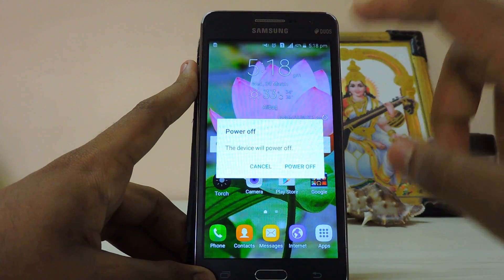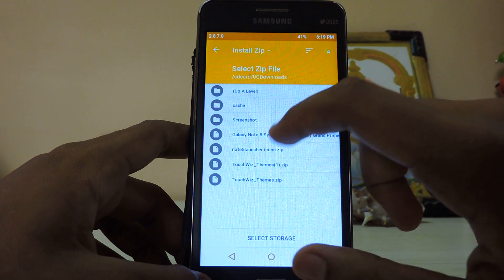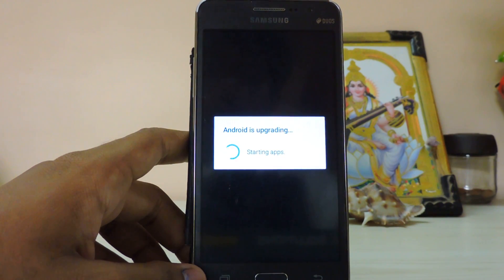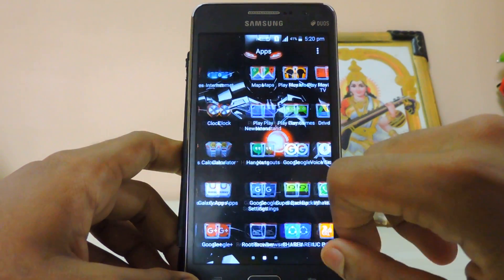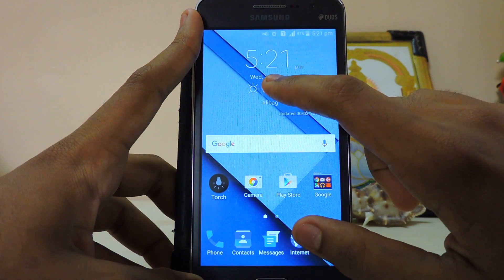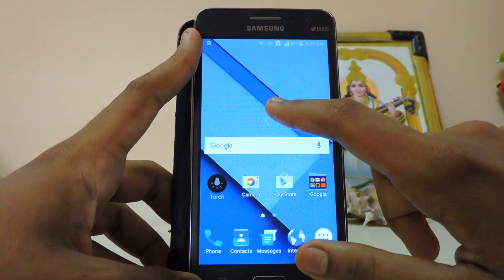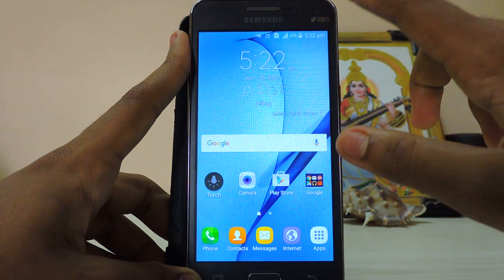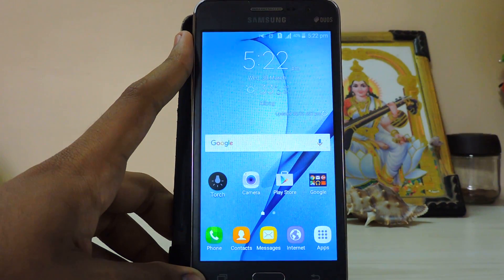Install Theme Chooser on Grand Prime Lollipop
Finally video you all guys were asking for.If you guys have same issue like me of blackscreen just reflash your stock rom.It is mainly caused due to Note 5 Launcher mod in last video.